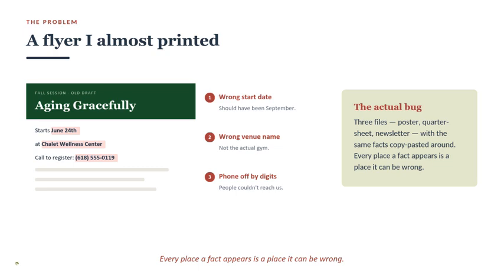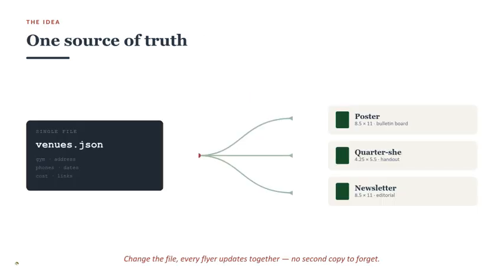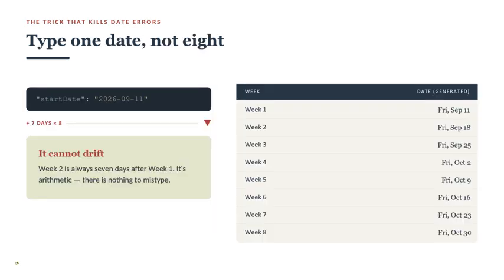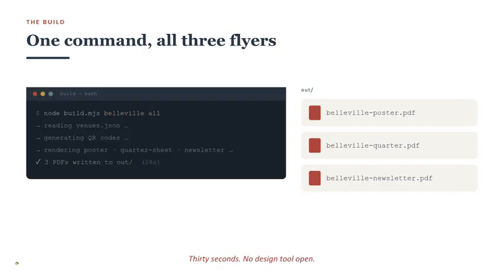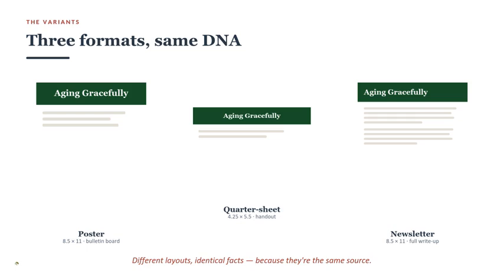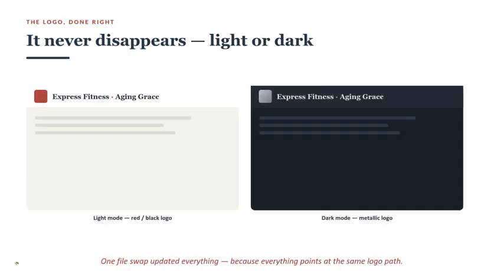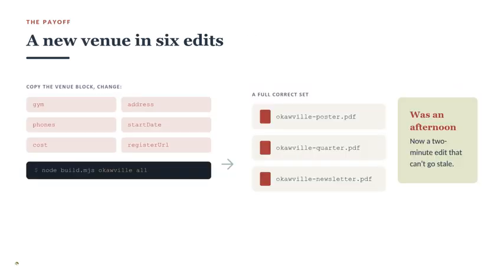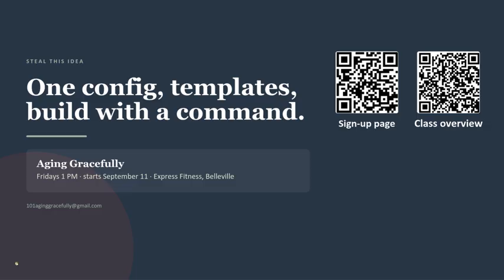One File, Every Flyer: Killing Manual Errors | Aging Gracefully 101 Build Log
A behind-the-scenes build log on a flyer system where one file generates every flyer — and manual mistakes become impossible. It started with a flyer I almost printed with the wrong start date. The fix: one source of truth, dates that compute themselves, QR codes that regenerate from a link, and a single command that builds every format. The real lesson isn't about flyers at all.

📌 What This Covers:
✅ The problem: nearly printing a flyer with the wrong date
✅ One source of truth — a single file drives every flyer
✅ The trick that kills date errors: type one date, the other eight compute
✅ QR codes generated from a link, never pasted
✅ One command builds all three flyer formats — same DNA
✅ The payoff: a new venue in six edits — and why it isn't really about flyers

⏱️ Chapters:
0:00 One File. Every Flyer.
0:34 The Problem: A Flyer I Almost Printed
1:14 The Idea: One Source of Truth
1:46 What's in the File: Two Blocks, and That's It
2:22 The Trick That Kills Date Errors: Type One Date, Not Eight
2:53 QR Codes: Generated From a Link, Never Pasted
3:34 The Build: One Command, All Three Flyers
3:58 The Variants: Three Formats, Same DNA
4:37 A Small, Smart Detail: Two Levels of Detail, One Data File
5:09 The Logo, Done Right: It Never Disappears (Light or Dark)
5:43 The Payoff: A New Venue in Six Edits
6:13 The Bigger Lesson: It Isn't Really About Flyers
6:44 One Config, Templates, Build With a Command

Presented by Matt Pechacek, PT, DPT, OCS — GL Rehabilitation Services / Aging Gracefully.